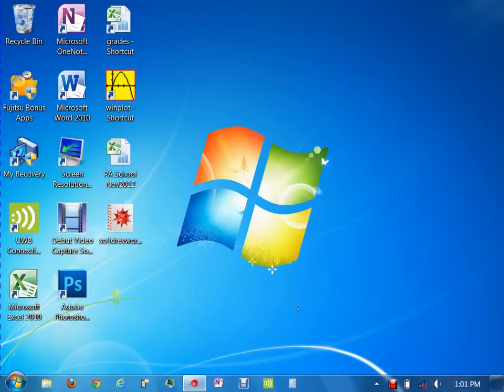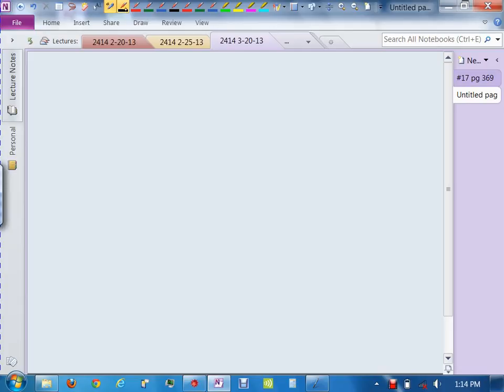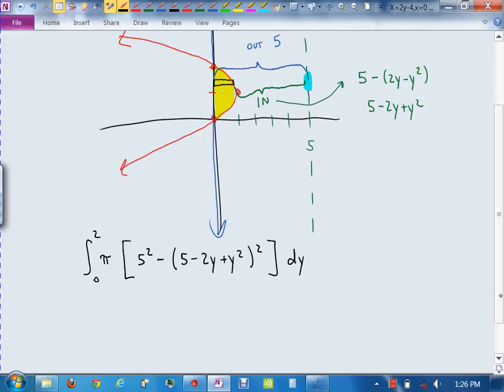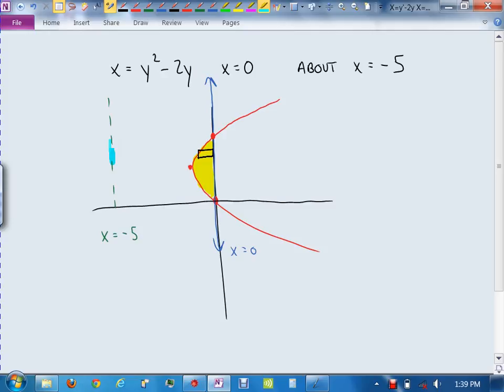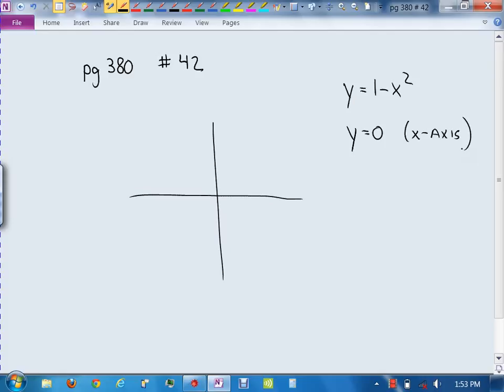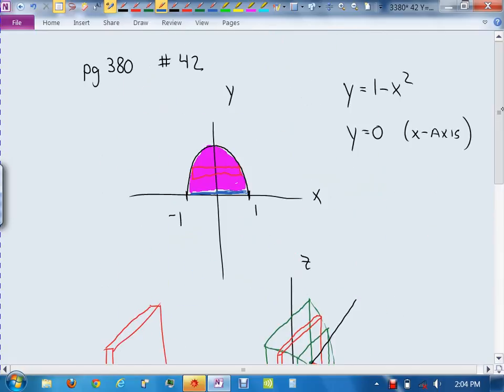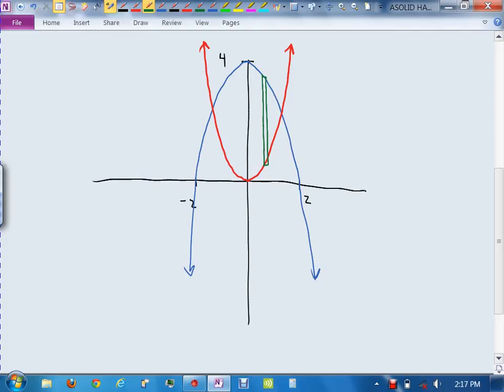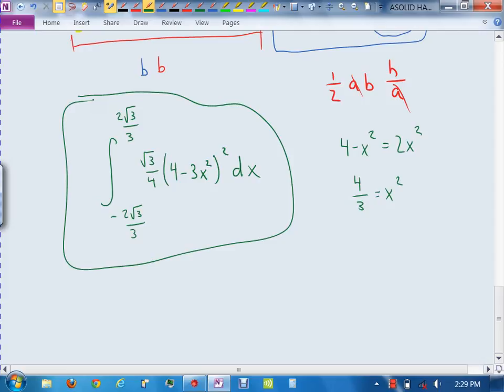2414 3 20 13 More Volumes)